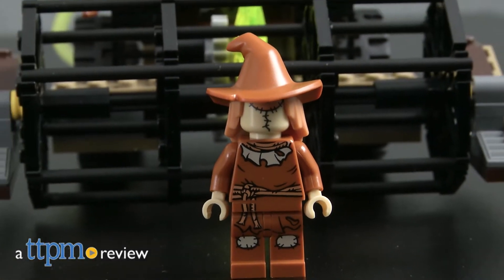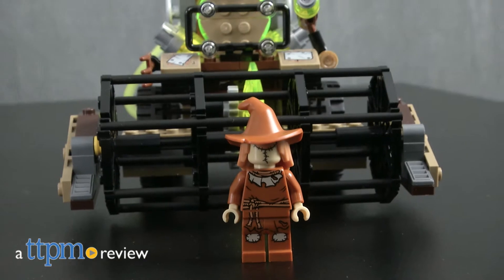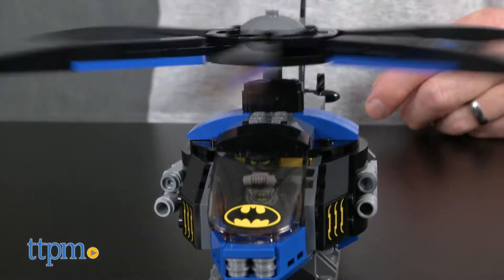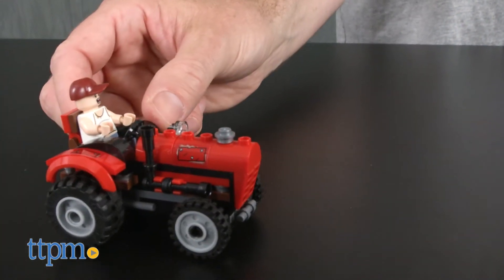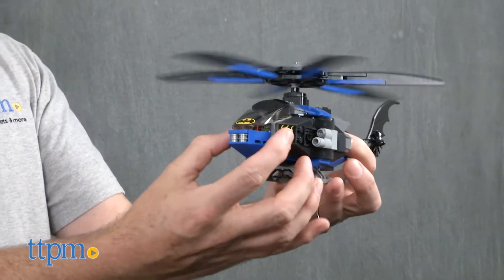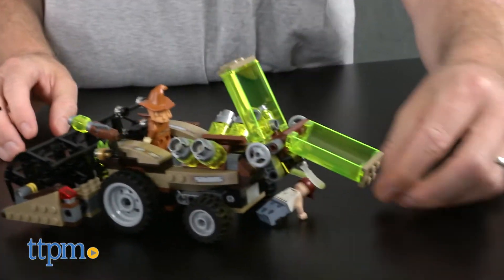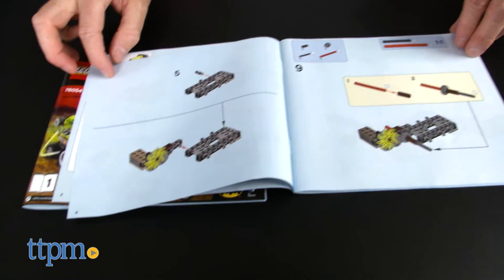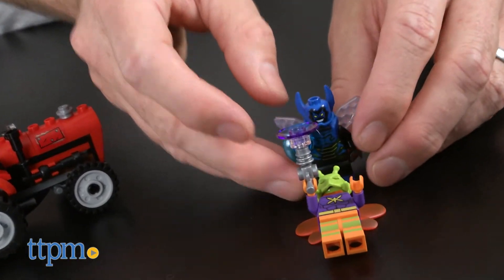LEGO DC Super Heroes Batman: Scarecrow Harvest of Fear from LEGO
LEGO DC Super Heroes Batman Scarecrow: Harvest of Fear playset! 563 pieces! builds three vehicles! Includes five LEGO minifigures! Help Batman and the Blue Beetle stop The Scarecrow and Killer Moth as they save the terrified farmer in this great LEGO playset. For full review and shopping info

Product Info: Farmers beware, that’s no ordinary scarecrow and definitely not a typical tractor. 563 pieces of LEGO terror make up the LEGO DC Super Heroes Batman Scarecrow: Harvest of Fear playset that you build yourself. The set builds three vehicles (the Scarecrow’s Harvester, Batman’s Helicopter, and the farmer’s tractor) and includes five minifigures (Gas Mask Batman, the Scarecrow, Killer Moth, Blue Beetle, and the farmer) for lots of fun, creative play. The Harvester features a seat for a minifigure, rotating cutters that turn when the front tires rotate. The translucent green fear gas tank opens up to reveal fear gas containers and can also trap minifigures for Batman to save. It also features a stud shooter to launch the fear gas at the Caped Crusader. Batman’s helicopter has a cockpit for the Dark Knight, a spinning rotor, and stud shooters that pop out of the helicopter body. The farmer’s tractor just contains a driver’s seat for a minifigure.